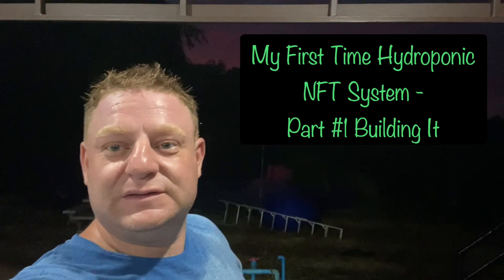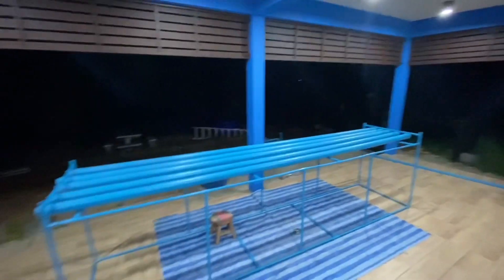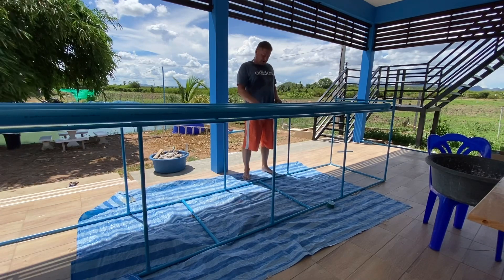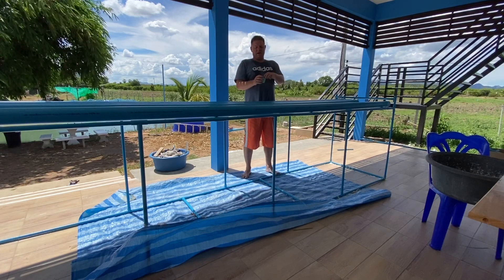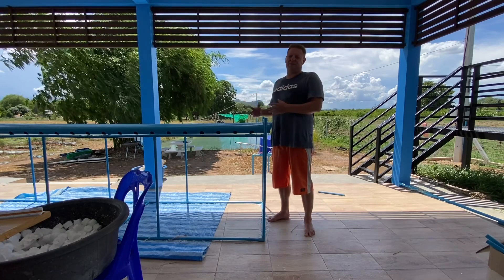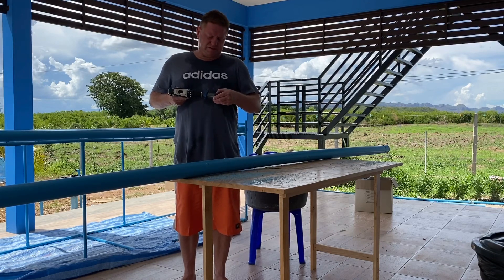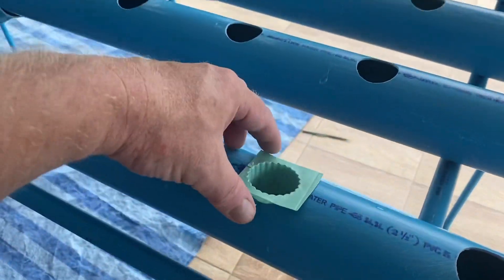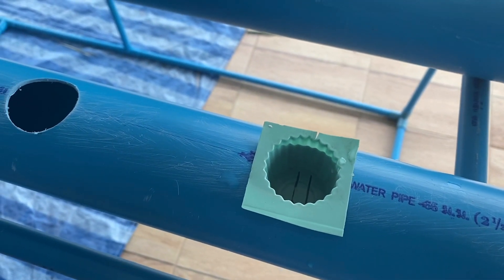My First Hydroponic NFT System - Part #1 Building it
So I have never done any hydroponics before but thought I would give it a go. Here is what i managed to build with no experience and no one to tell me what to do. I have been on YouTube watching other people putting there NFT systems together and I also saw what you can buy online and developed my own systems.